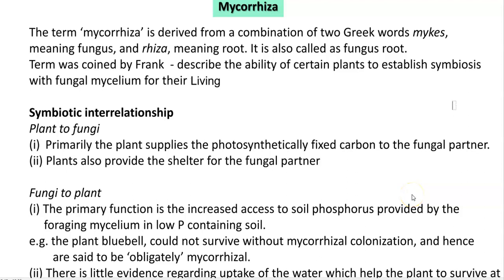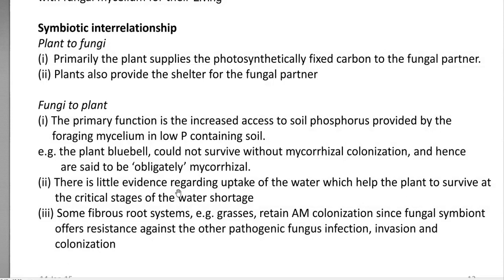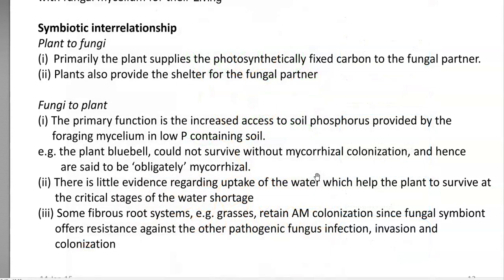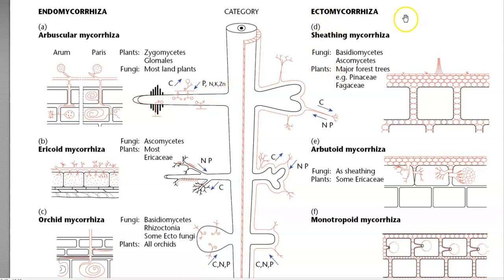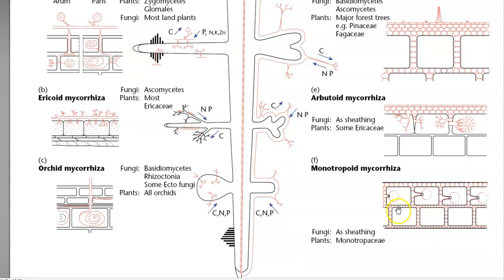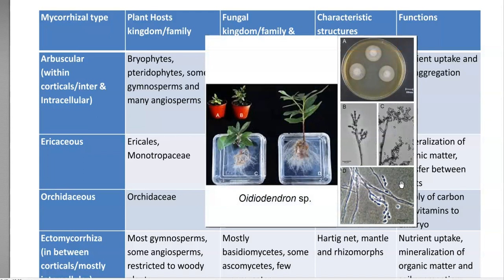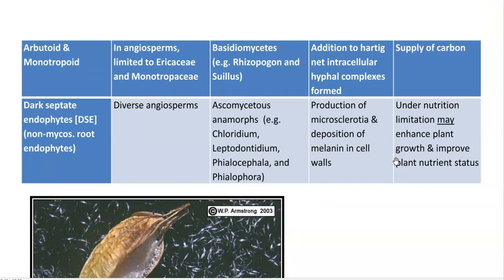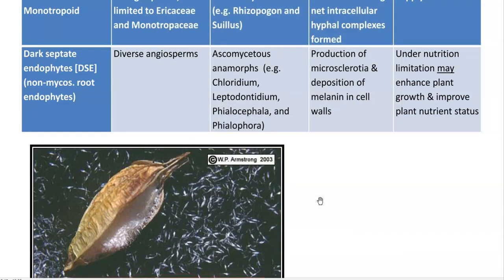SAM Unit 2 Lect 5